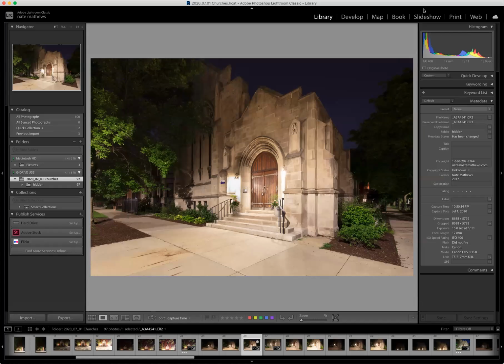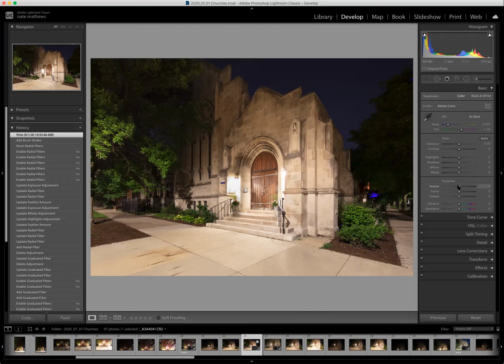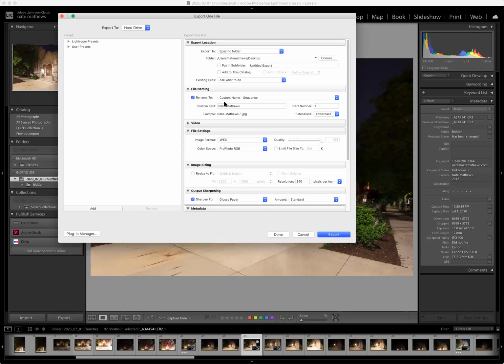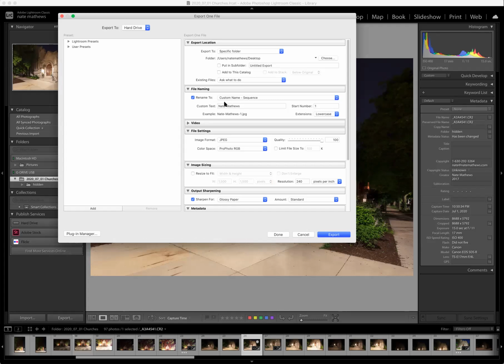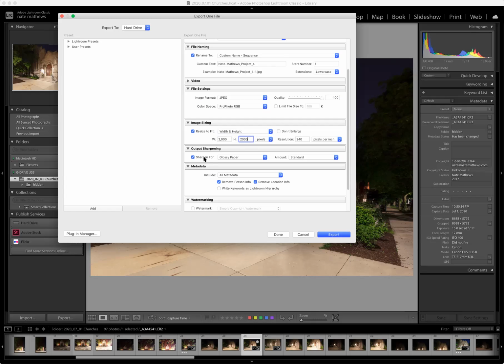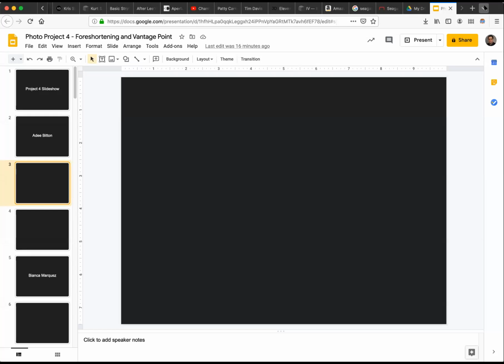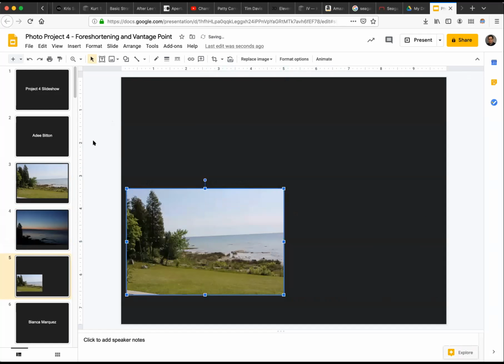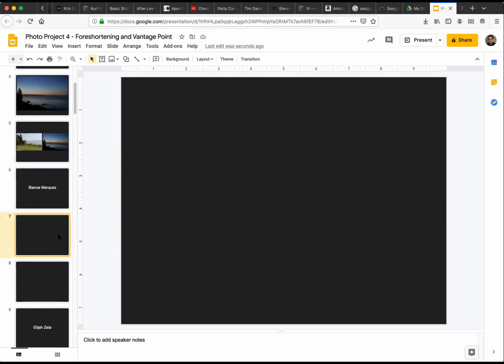Project 4 sumbission and critique plan